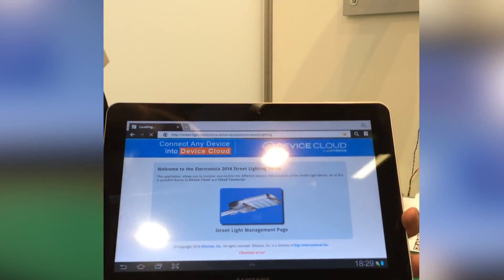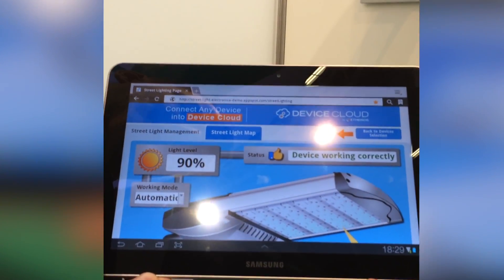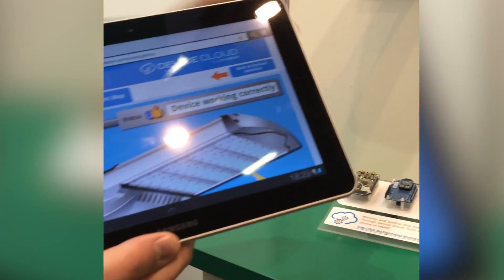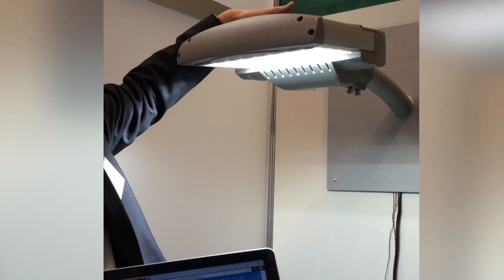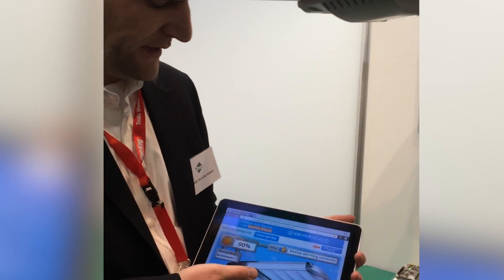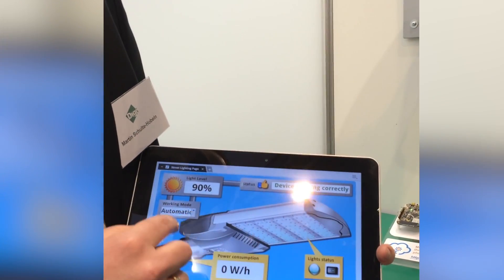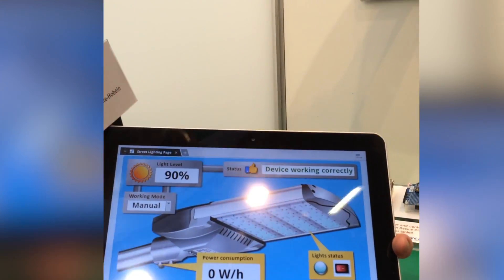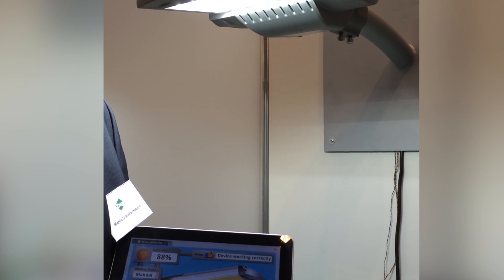Control Street Lights from the Cloud with XBee